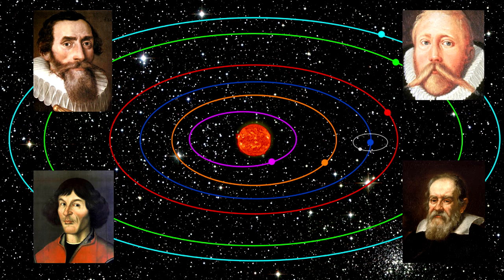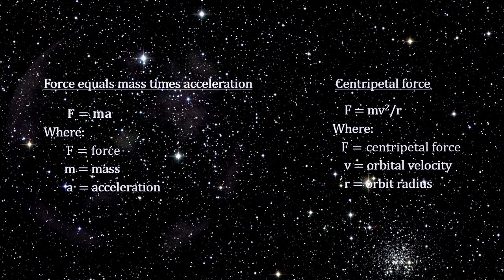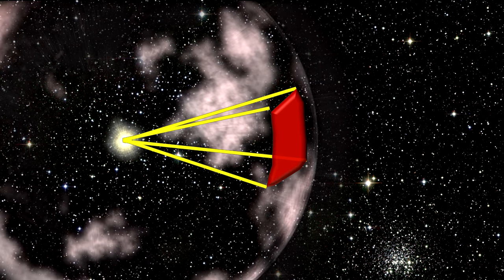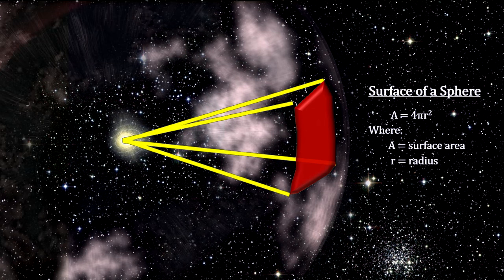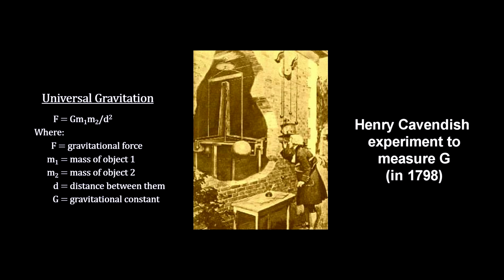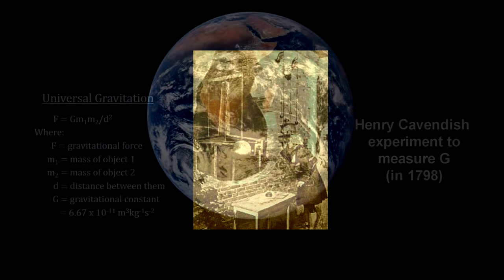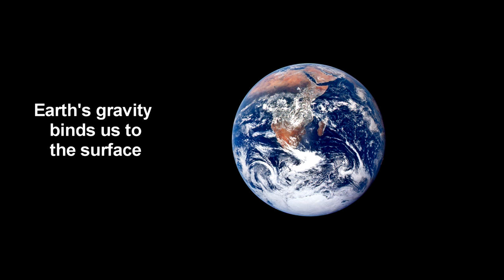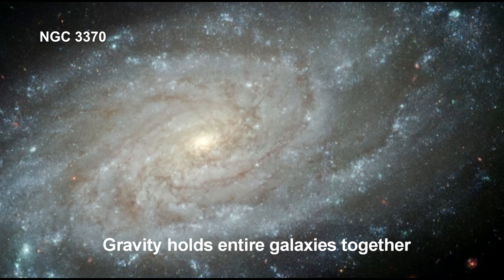Classroom Aid - Newton's Universal Gravitation